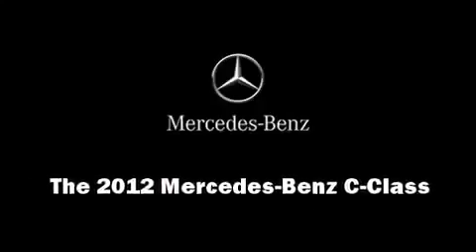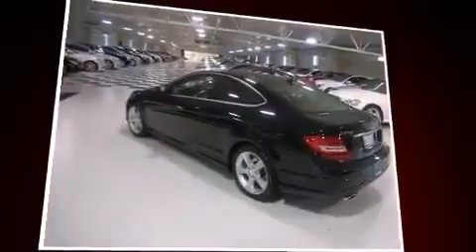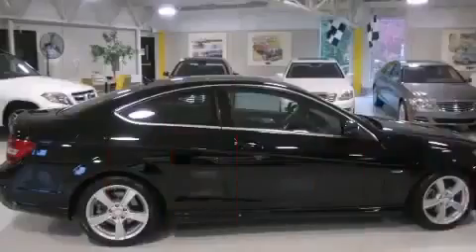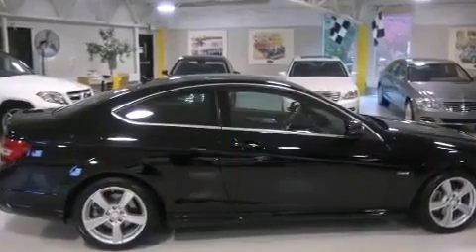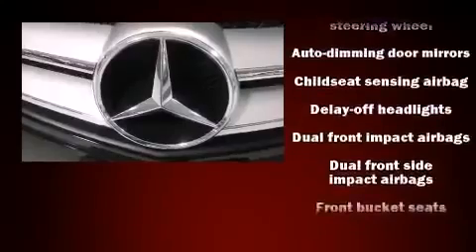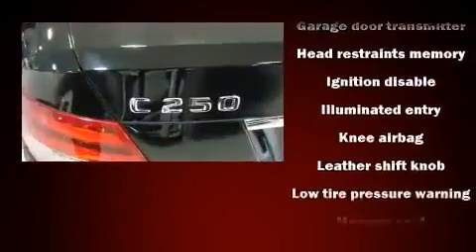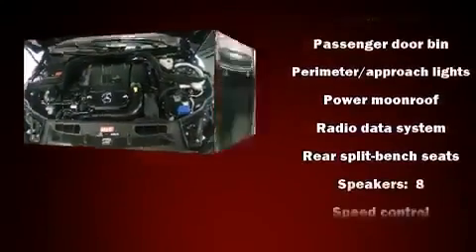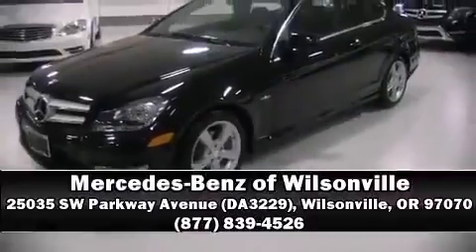2012 Mercedes Benz C Class C250 in Wilsonville, OR 97070 360p 2